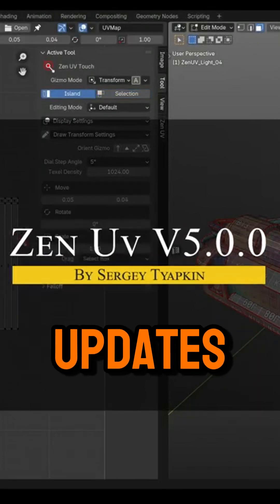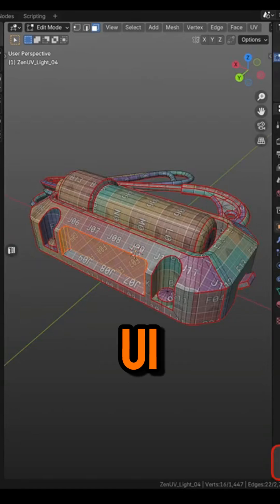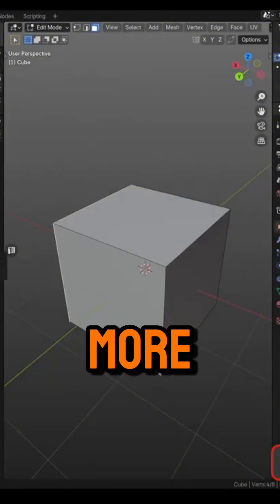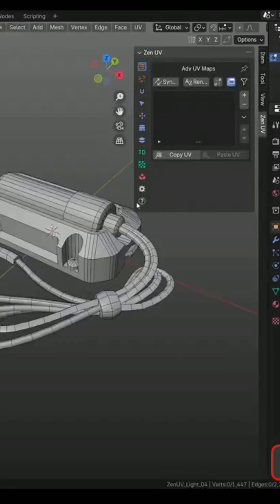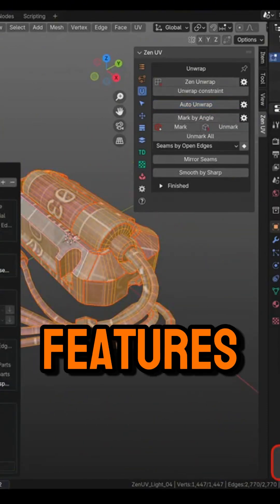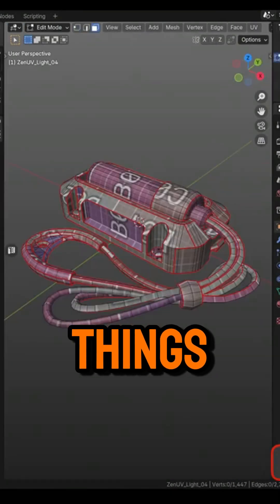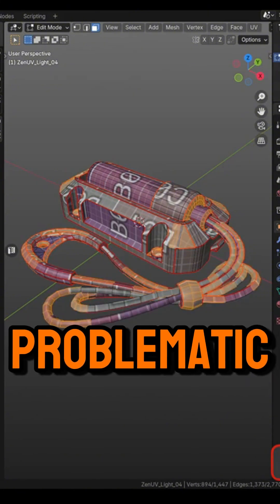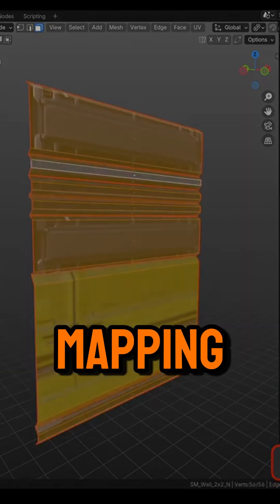Fix UV Unwrapping in Blender FAST! 🔥| Zen UV 5.0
Do you struggle with UV unwrapping? Zen UV 5.0 just got even better, making the process faster and more intuitive! If you want clean, efficient UVs without the hassle, this might be the tool for you.

Productivity►:
Clean Panels